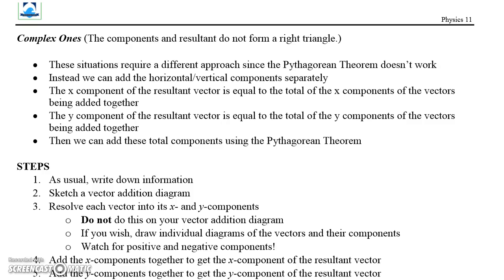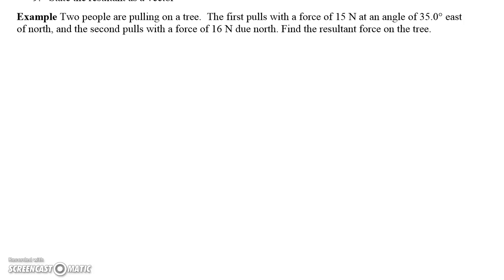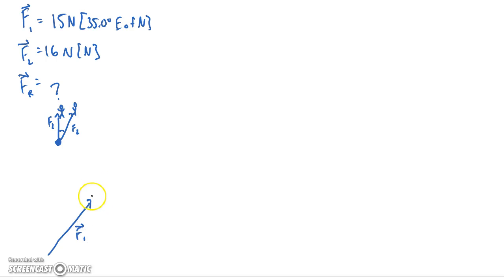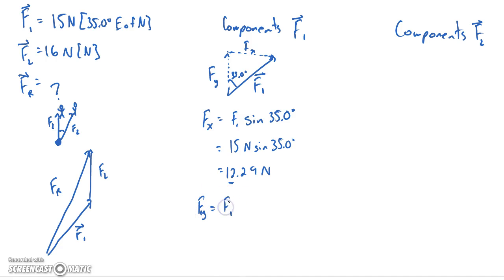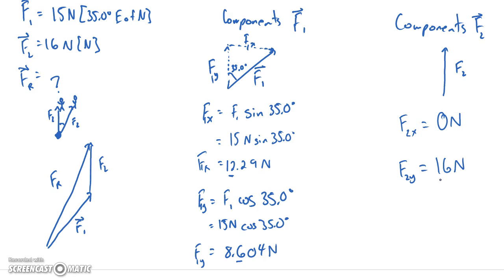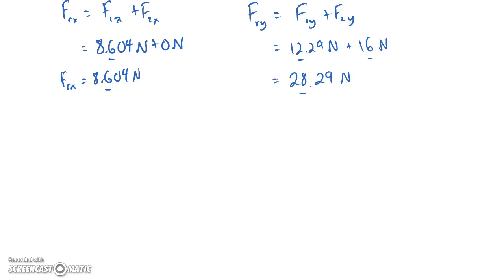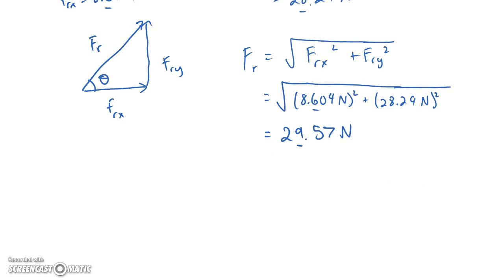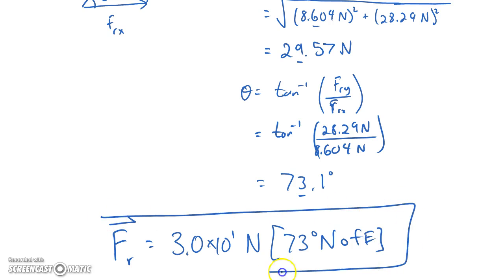3.3 - Complex Vectors